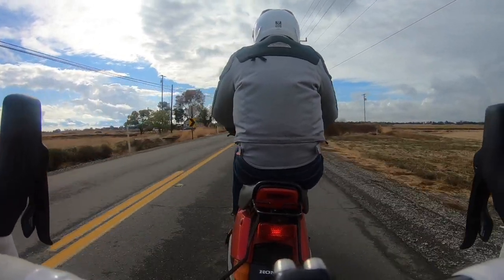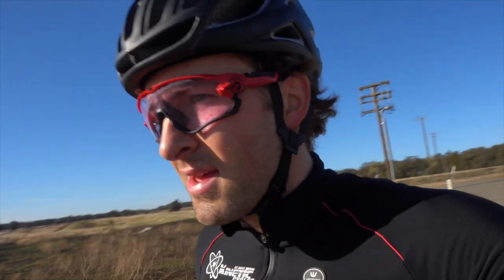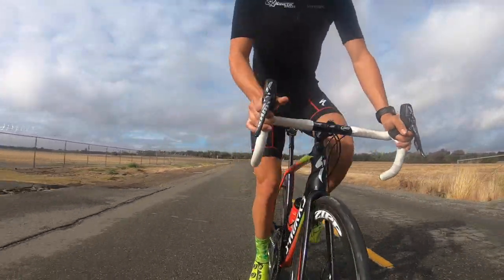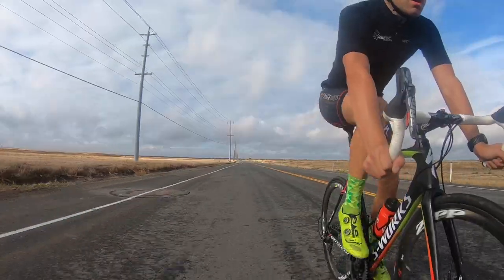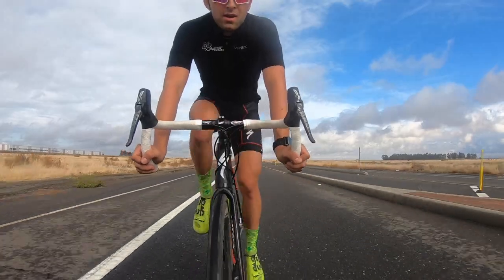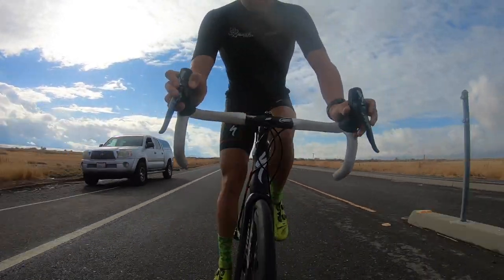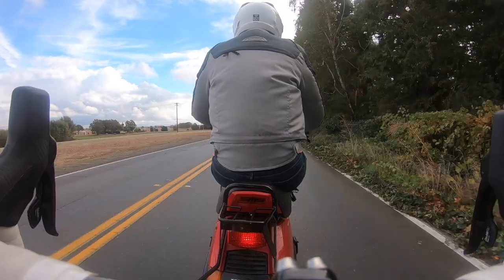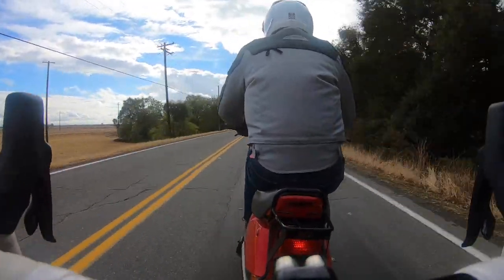Tech Talk - Motorpacing . VLOG 2.61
Answering Questions about Motorpacing and how it works, what we do, and it's benefits.